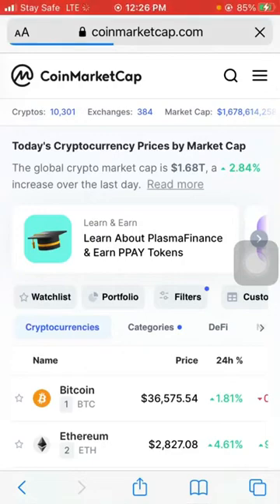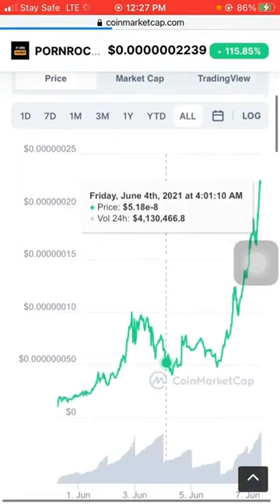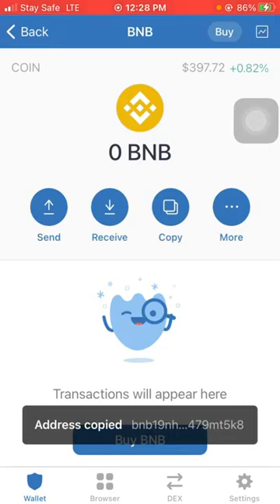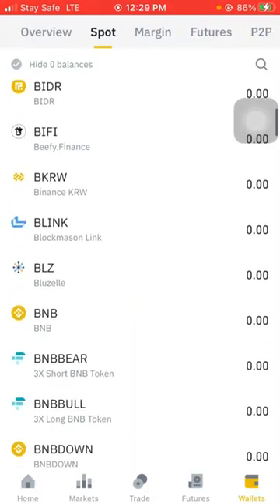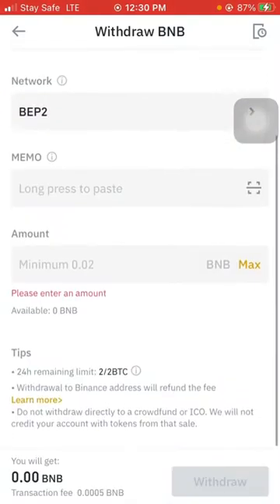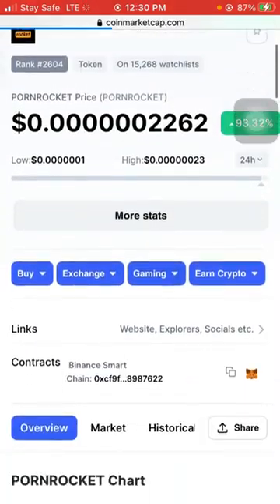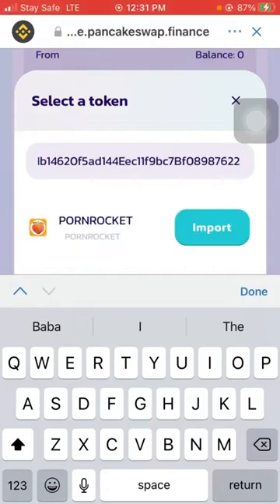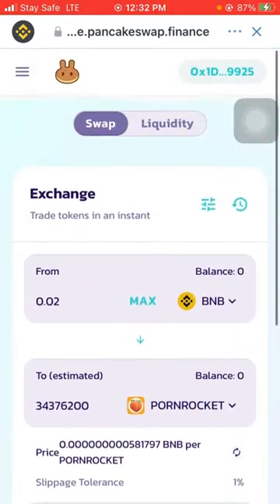How to Buy Pornrocket Coin on Trust Wallet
In this video, I revealed to you to how to buy Pornrocket coin on Trust Wallet + Binance.

The video is very detailed and will take you through every process, step by step.